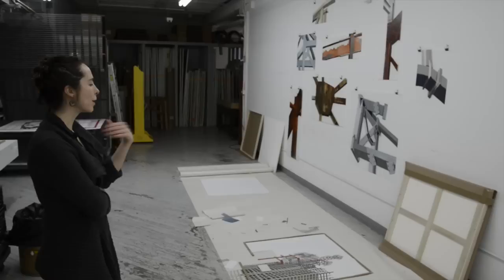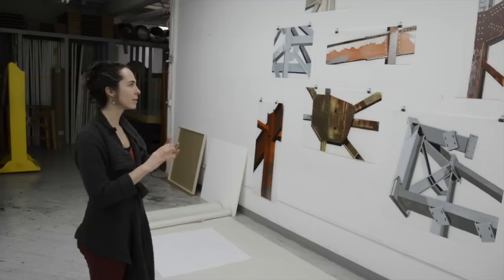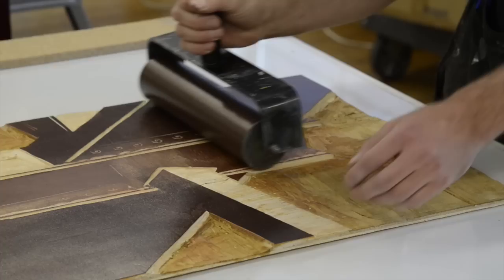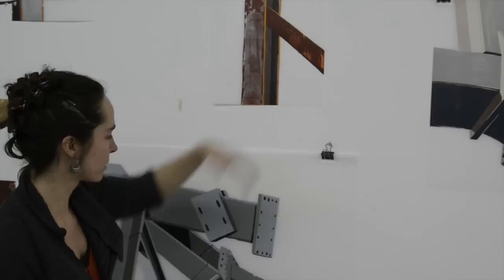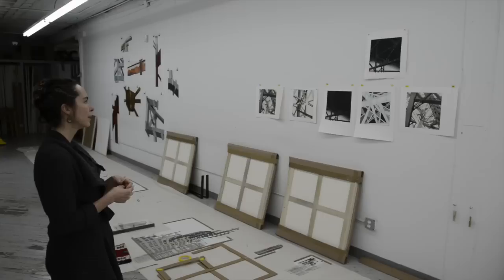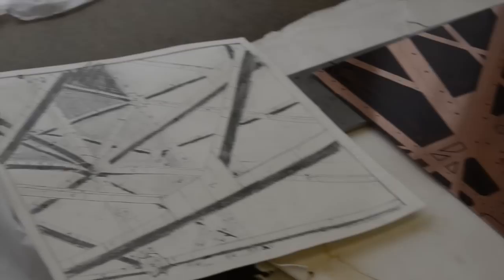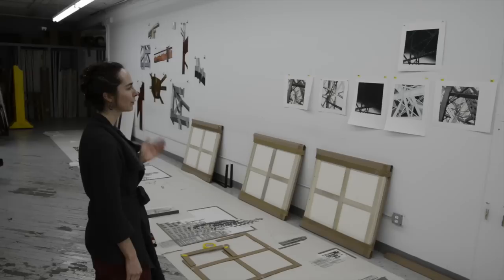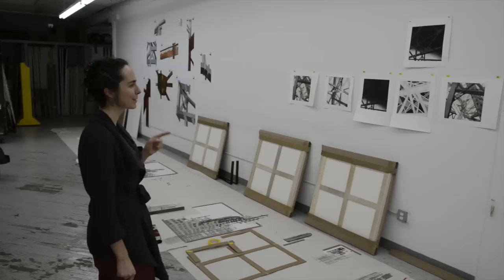Nicola Lopez: Creating New Prints at Pace Editions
This Spring, contemporary artist Nicola López has been working at Pace Editions on new editioned and unique printed works for her upcoming exhibition "Land of Illusion" at Pace Prints, 521 West 26th Street.

In this video, López discusses the different printmaking techniques that she employed to create her new editions.

"Nicola López: Land of Illusion" opens Thursday April 25 at 6pm and will be on view April 26-June 8, 2013.